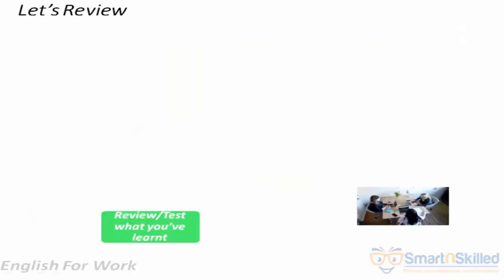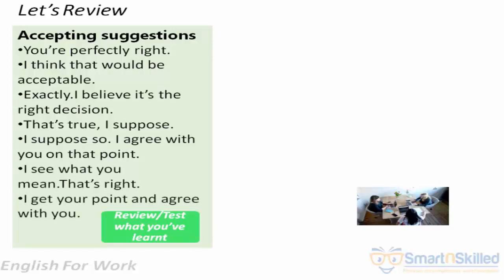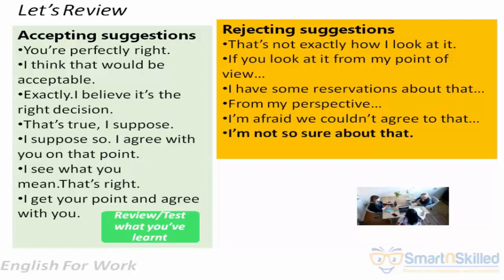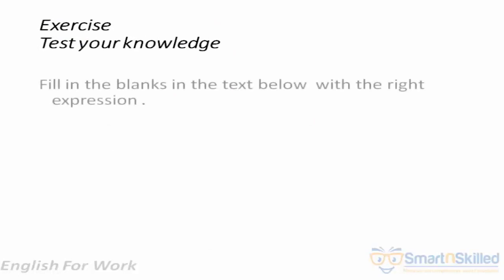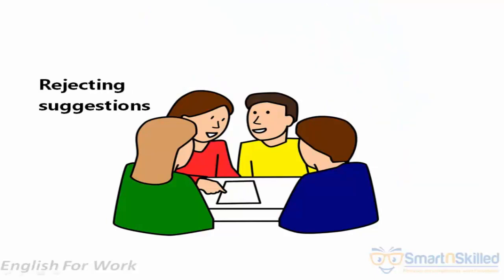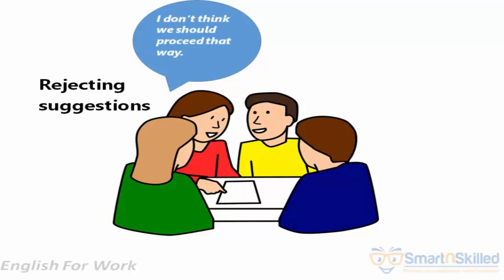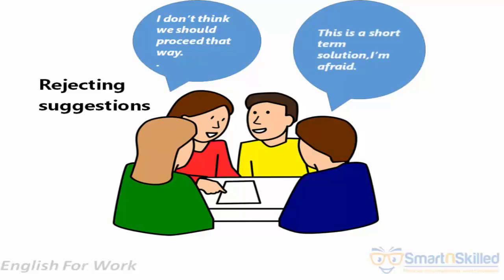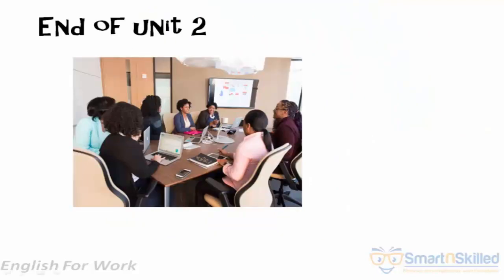Meetings : Accepting and rejecting suggestions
Perfectionnez vos compétences en Anglais en milieu professionnel !